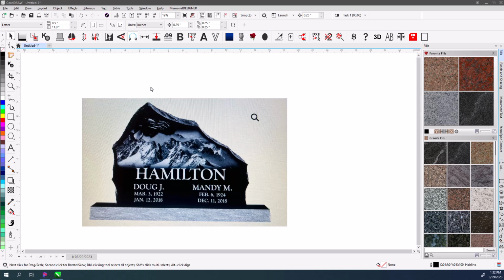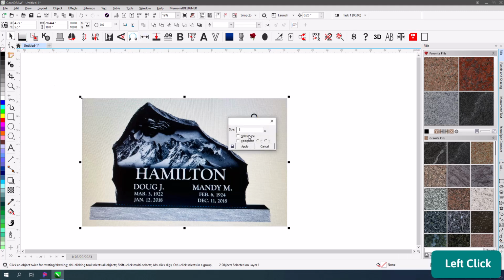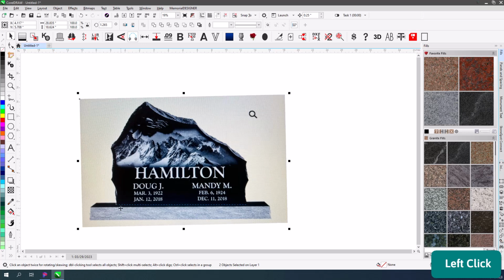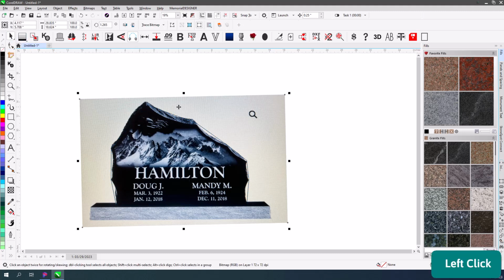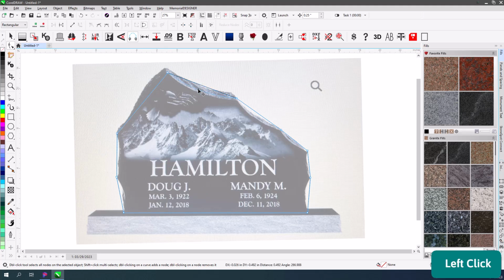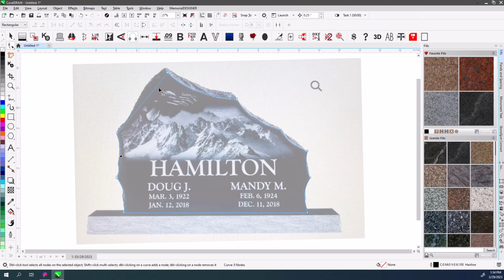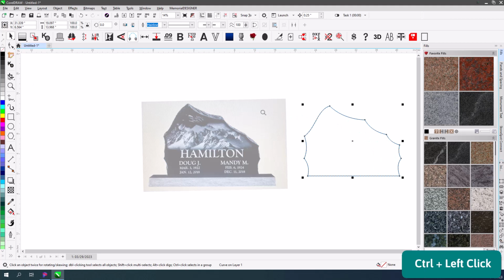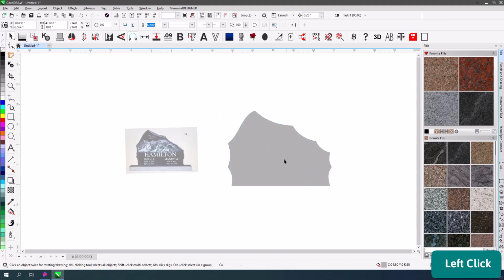Custom Shape with Freehand Tool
This shows how to use the Freehand Tool to trace around the image of a shape.